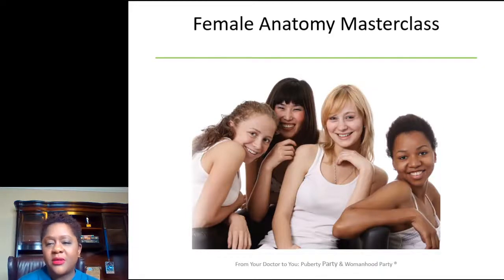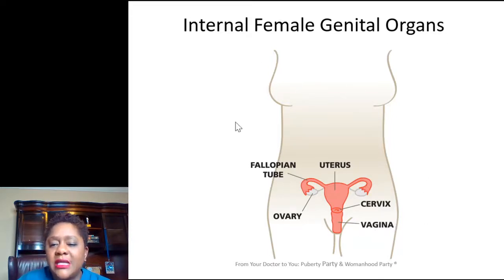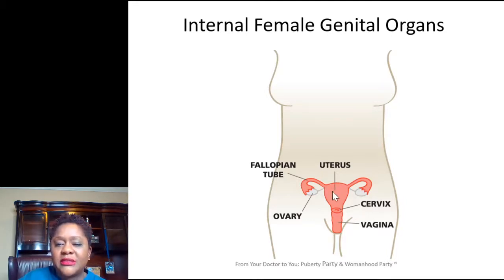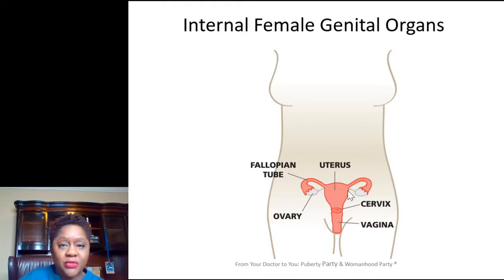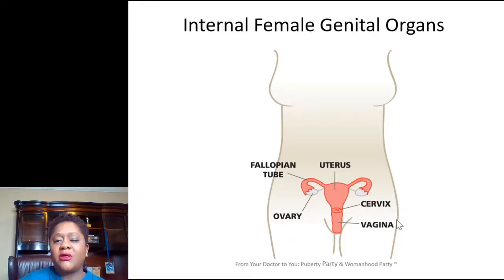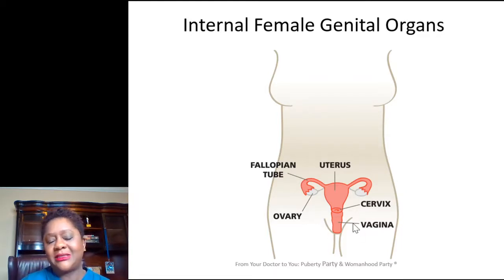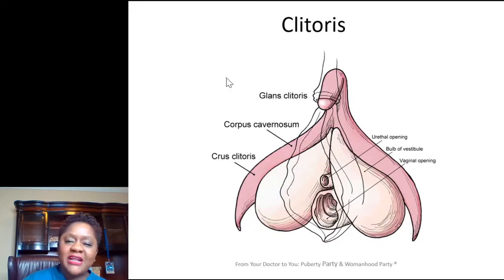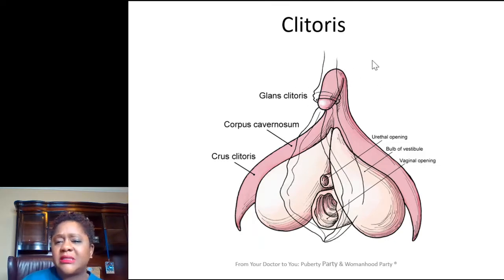FYDTY 5 Minute Masterclass Female Anatomy Part 1 Vagina & Internal Organs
From Your Doctor To You: 5-Minute Masterclass - Female Anatomy